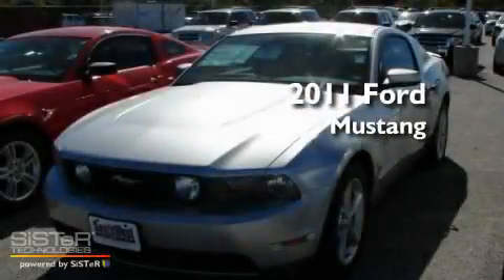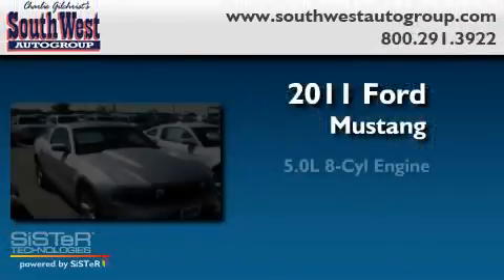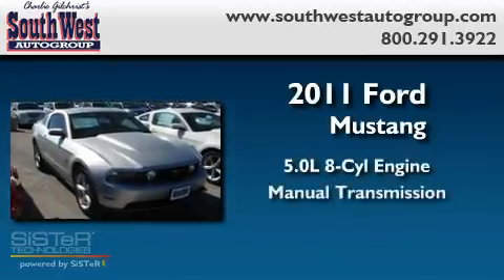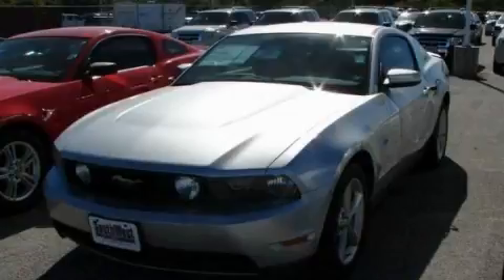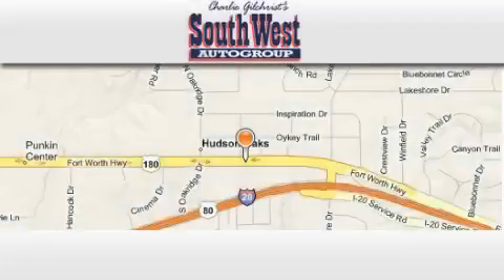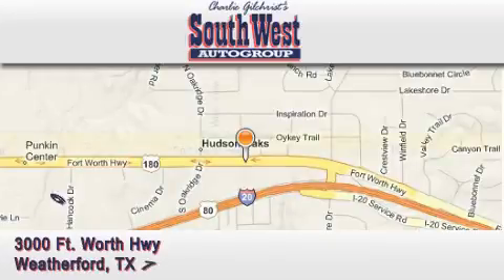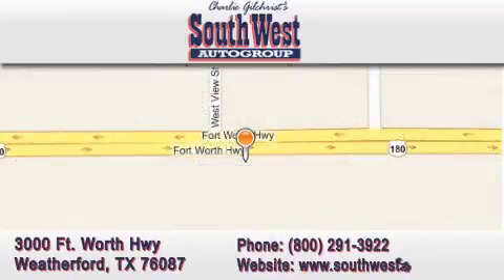2011 FORD MUSTANG Weatherford TX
Year: 2011
 Make: FORD
 Model: MUSTANG
 Engine: Array
 Trans.: MANUAL
 Exterior: INGOT SILVER METALLIC

 Interior: CHARCOAL BLACK WITH CLOTH BUCKET
 Stock: G110101

 3000 Ft. Worth Hwy

 2011 FORD MUSTANG Weatherford TX

 Year: 2011
 Make: FORD
 Model: MUSTANG
 Engine: Array
 Trans.: MANUAL

 Stock: G110101

 3000 Ft. Worth Hwy

 2011 FORD MUSTANG Weatherford TX